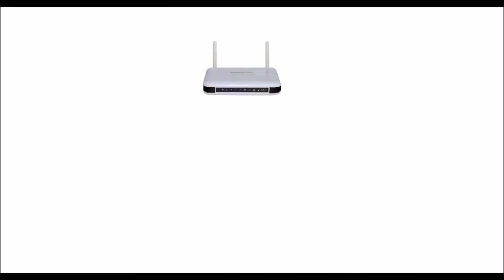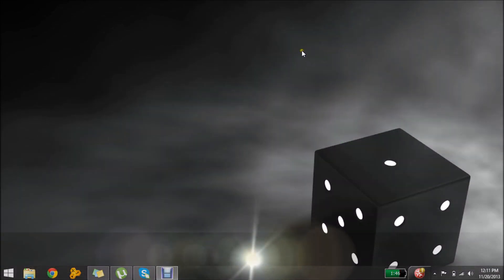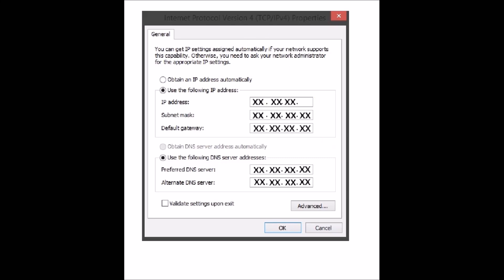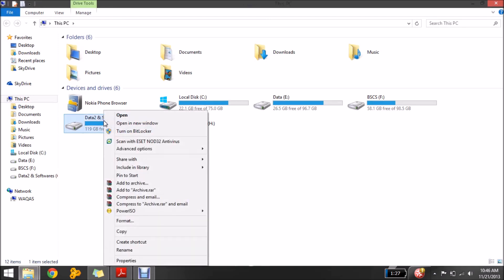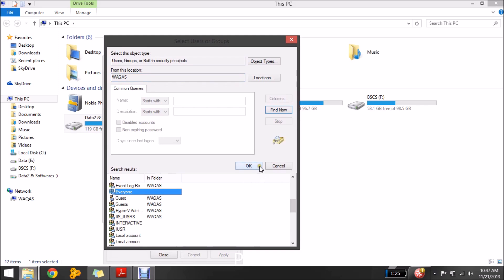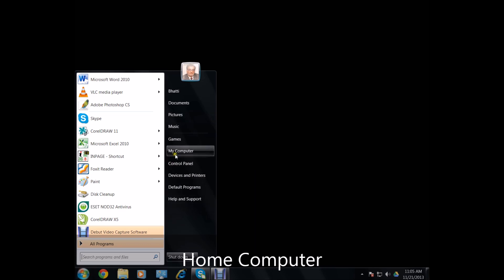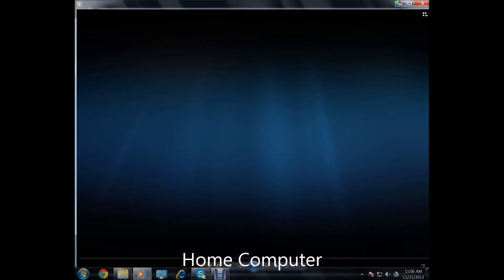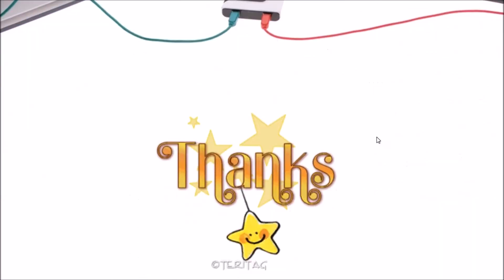Wide Area Networking Tutorial - Connecting Multiple Computers for Data Sharing | WAQ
Wide Area Networking has several benefits. In this Video I will briefly describe the advantages and disadvantages and will also show how you can implement the Idea in your Home for Data Sharing / Networking.